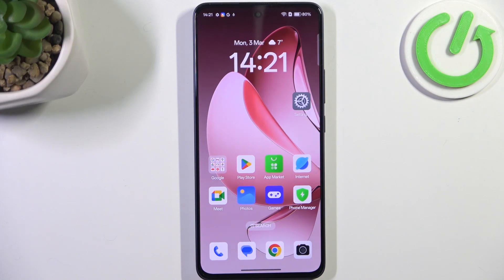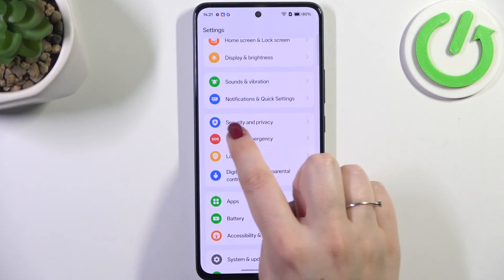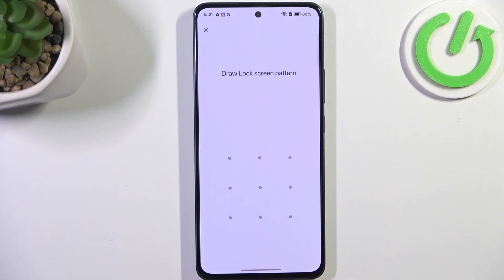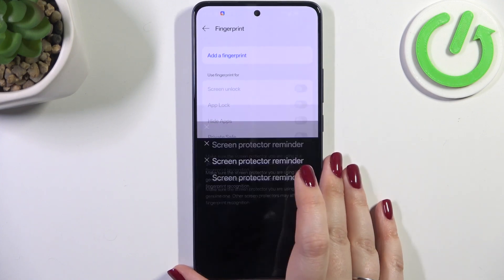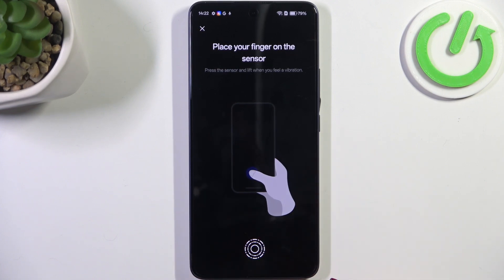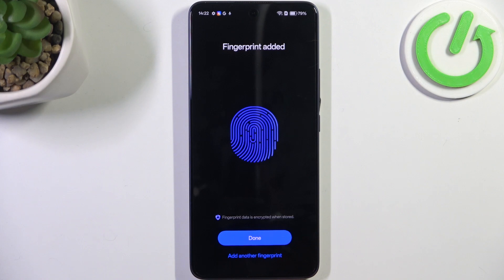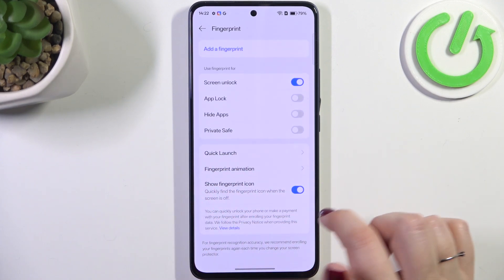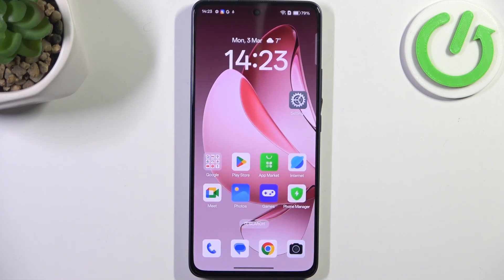How to Add Fingerprint on Oppo A5 Pro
Learn how to add a fingerprint on your Oppo A5 Pro for enhanced security and convenience. This step-by-step guide will walk you through the process of setting up your fingerprint so you can unlock your phone quickly and easily. Secure your device with a touch of your finger for a smoother experience.

How to set up fingerprint security on Oppo A5 Pro?
How to enable fingerprint unlock on Oppo A5 Pro?